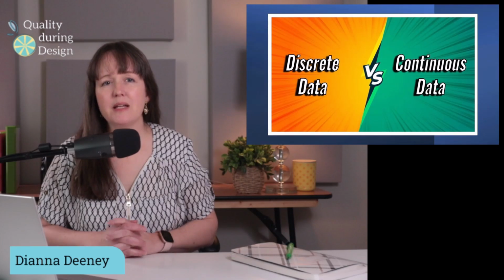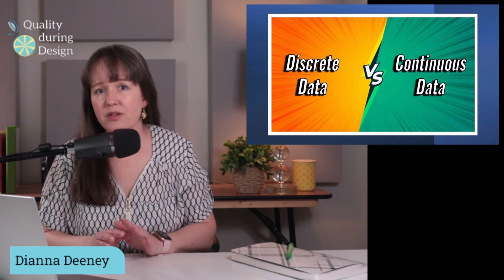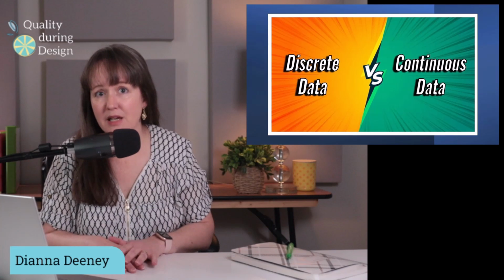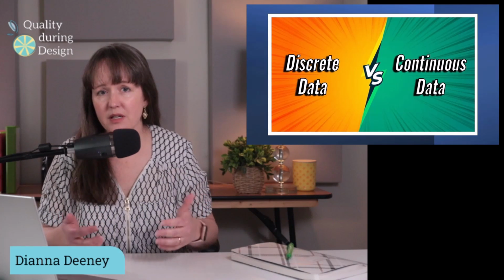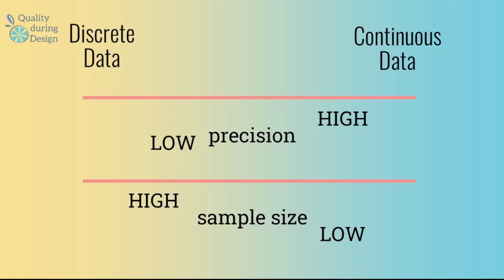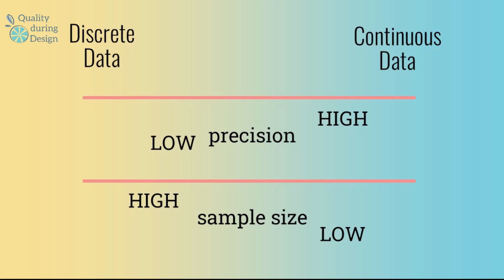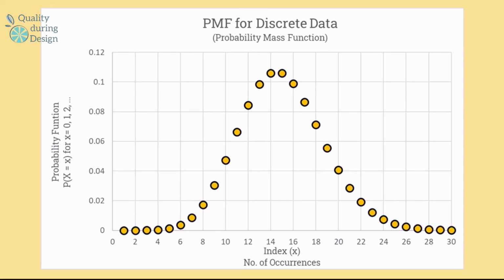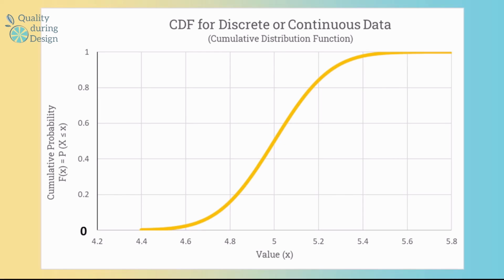Discrete Data vs. Continuous Data (Ep. 2)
Once we've decided we want or need to control something about our design (think of our prevention and detection controls), we then need to decide how to measure it. Different controls may need different measuring requirements, which can give us discrete or continuous data. We treat these data types differently when collecting it, determining sample sizes, and analyzing it for results. Tune-in to learn more about how to take the next step in defining our controls.

for additional graphics, transcripts, and links.

About me:
Dianna Deeney is a mechanical, quality, and reliability engineer with more than 25 years in manufacturing from the shop floor to quality management systems. She founded Quality during Design to help product-development teams bridge engineering and quality thinking, without turning design engineers into quality specialists. She's the author of Pierce the Design Fog (an NIEA finalist), host of the Quality during Design podcast, and president of Deeney Enterprises.